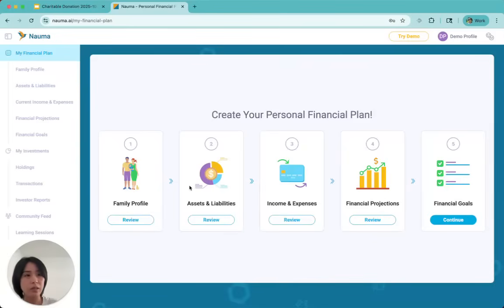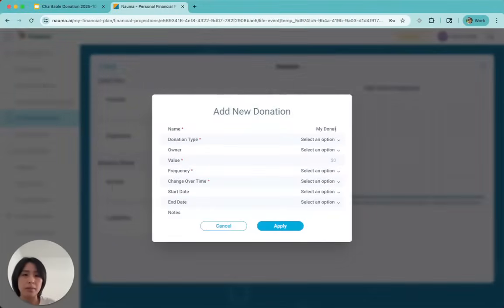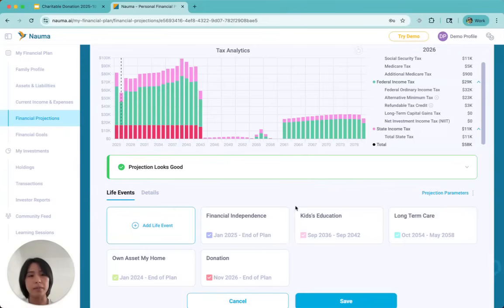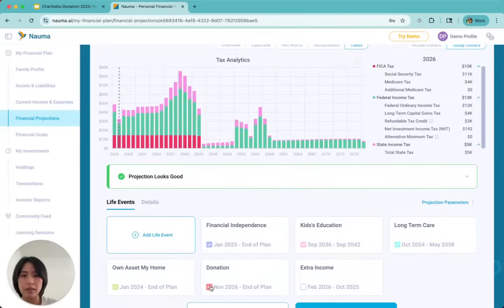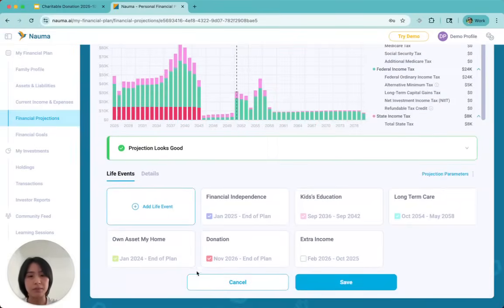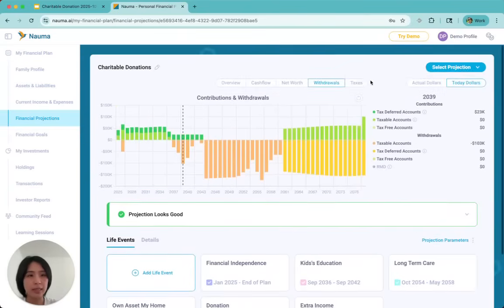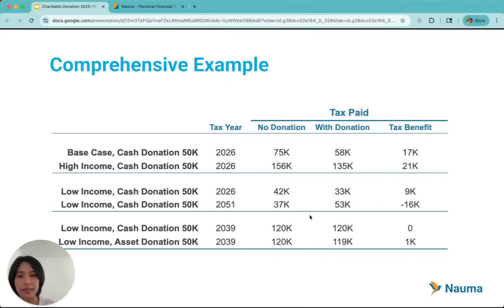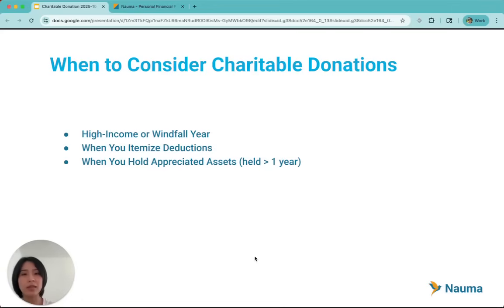Tax Planning with Charitable Donations — How Giving Can Lower Your Taxes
In this video, we walked through a detailed case study showing how charitable giving can be more than generosity — it can be a powerful tax-planning tool.

You’ll learn:
💡 How income levels affect the size of your deduction
💡 Why the timing of your giving (high-income years, itemized years) matters
💡 How donating appreciated assets can help you avoid capital gains

Using a sample household profile — a couple with two kids, a home, and $2.2M in assets — Simone shows:

How a $50,000 donation can cut taxes by up to $21,000 in a high-income year

How donating in a lower-income year may offer little benefit — or even increase taxes later

How donating stock or appreciated assets spreads tax savings over future withdrawals

📊 This step-by-step walkthrough shows how charitable donations flow through a full financial projection, including income, expenses, assets, and long-term taxes.

Key Takeaways:
✅ Make donations in years when your income — or itemized deductions — are high.
✅ Consider donating appreciated assets to save on capital gains.
✅ Always check how donations affect your long-term plan, not just this year’s taxes.

About Nauma
Nauma helps families get clarity about their finances — projecting income, expenses, investments, and taxes to make smarter financial decisions.